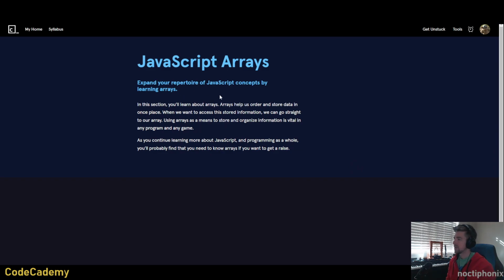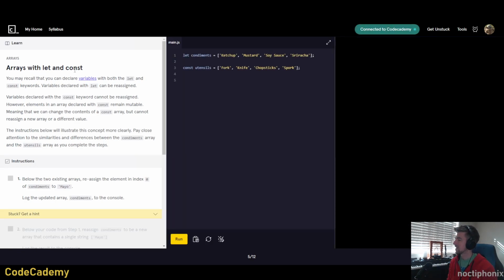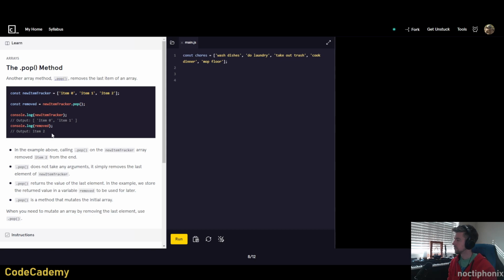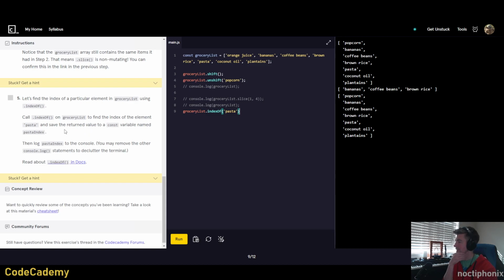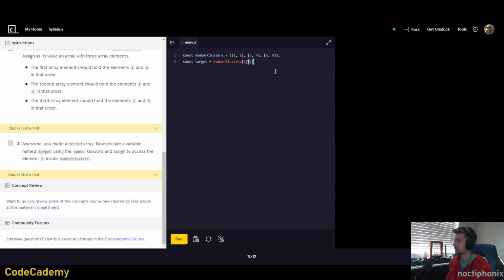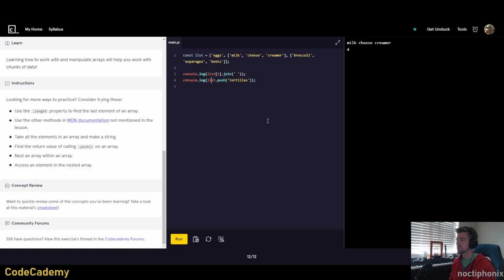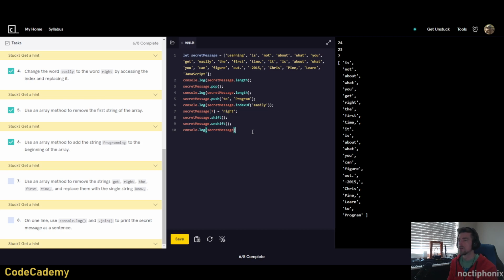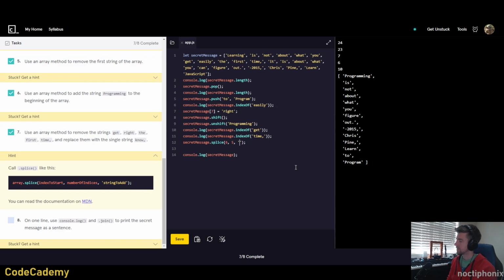JavaScript Arrays | CodeCademy | Learning to Code